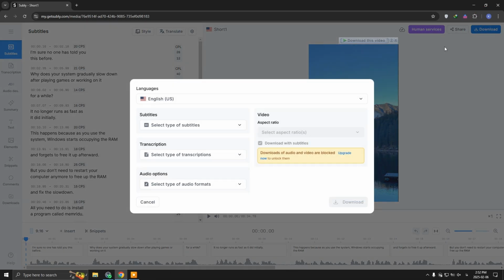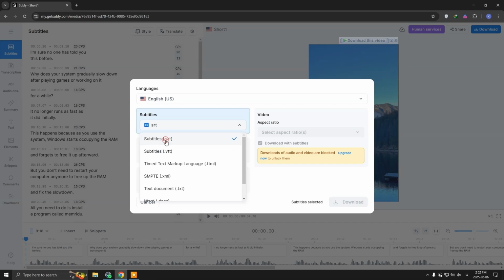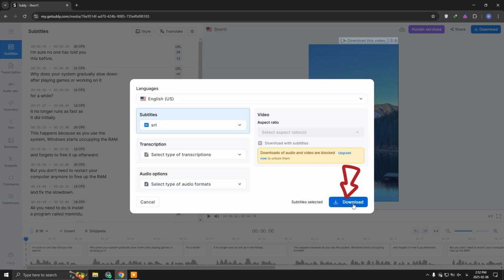How to Generate Subtitles for Any Video Using AI! (Fast & Easy)🚀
🔥 Want to add subtitles to your videos in any language using AI? In this tutorial, I'll show you how to automatically generate subtitles for your videos using GetSubly.com!

💡 With AI-powered transcription, you can quickly create, edit, and download subtitles in just a few minutes. No manual typing required!

📌 In this video, you’ll learn:
✅ How to upload your video to GetSubly
✅ How to transcribe and generate subtitles automatically
✅ How to edit, translate, and style your subtitles
✅ How to download subtitles in SRT format and other file types

🚀 Boost your content with AI-powered subtitles!